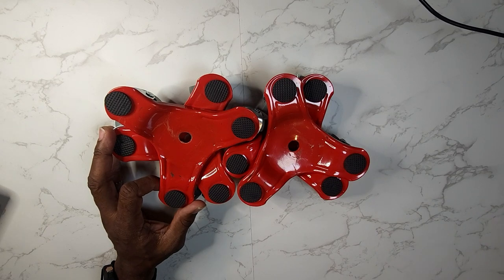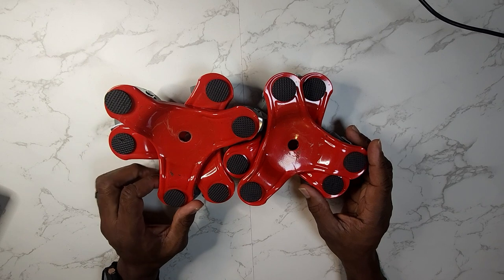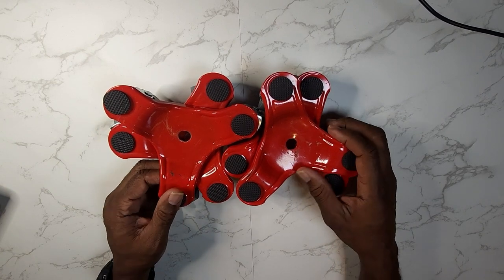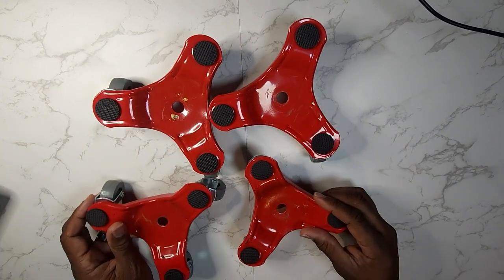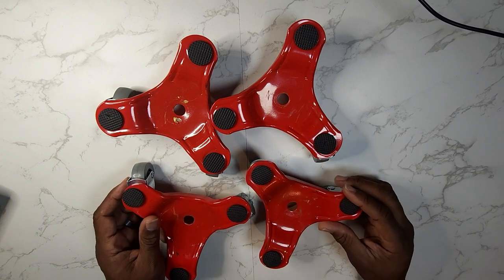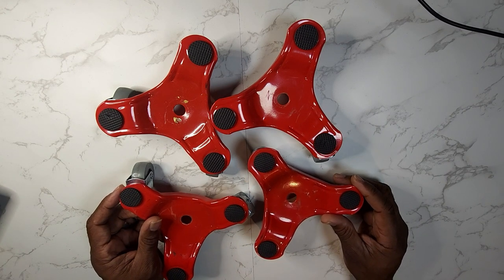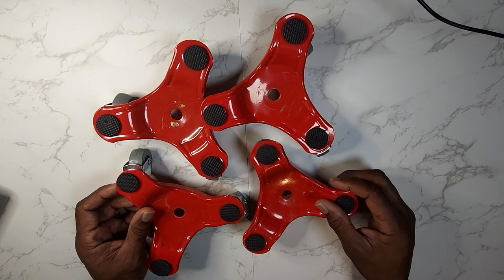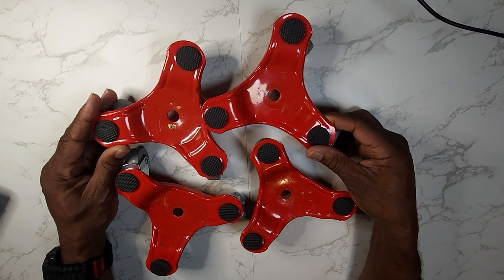3 Wheel Mover's Dolly Review!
3 Wheel Mover's Dolly Review!

Welcome to our in-depth review of the 3 Wheel Mover's Dolly – the ultimate solution for effortless furniture moving! In this comprehensive video, we'll explore the features, design, and practicality of this versatile dolly, making moving heavy furniture a breeze for homeowners, renters, and movers alike.

🚚 Move Furniture Effortlessly with 3 Wheel Mover's Dolly! 🚚

Say goodbye to back-breaking furniture moving and say hello to convenience and efficiency with the 3 Wheel Mover's Dolly. Designed with three sturdy wheels and a durable frame, this dolly is engineered to handle the weight of large furniture pieces with ease.

Join us as we showcase the seamless operation of the 3 Wheel Mover's Dolly. Its compact design allows it to fit into tight spaces, making it the ideal companion for navigating hallways, doorways, and narrow passages during the moving process.

Discover the versatility of this mover's dolly. Whether you're relocating furniture within your home or moving to a new residence, this dolly simplifies the process and saves you time and effort.

In this review, we'll explore the practicality of the 3 Wheel Mover's Dolly. From couches and dressers to appliances and boxes, this dolly effortlessly transports heavy items, allowing you to focus on arranging your new space.

Key Features of 3 Wheel Mover's Dolly for Moving Furniture:

Effortless furniture moving with three sturdy wheels
Compact design for easy navigation in tight spaces
Versatile dolly for home and professional use
Time-saving and back-saving moving solution
Durable frame to handle heavy furniture with ease
Experience the game-changing convenience of the 3 Wheel Mover's Dolly for Moving Furniture. No more straining your back or asking friends for help – this dolly empowers you to move furniture confidently and independently.

🛒 Ready to make furniture moving easy? Click play now to watch our immersive review of the 3 Wheel Mover's Dolly! 🛎️